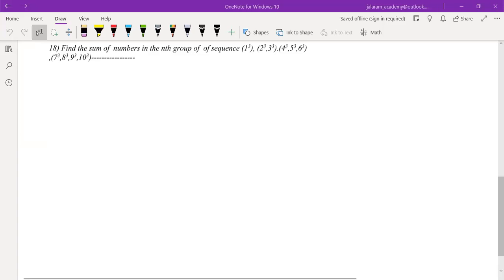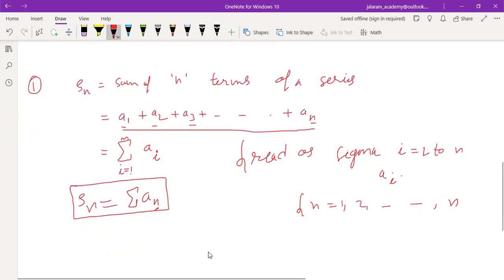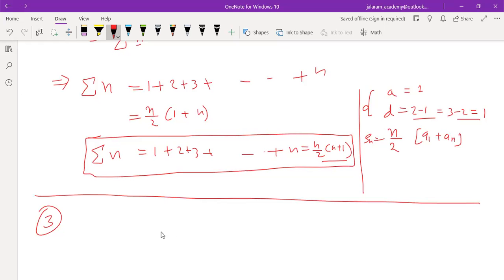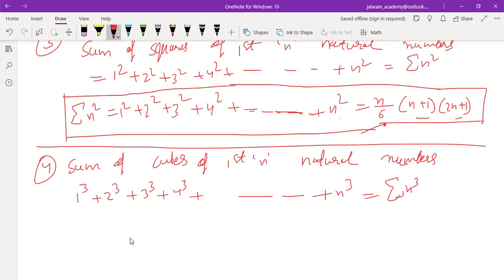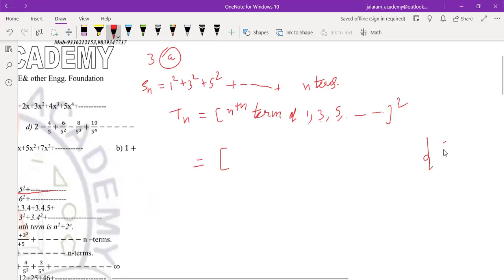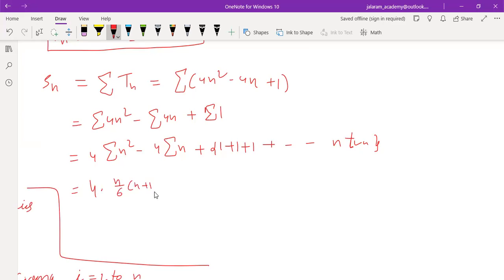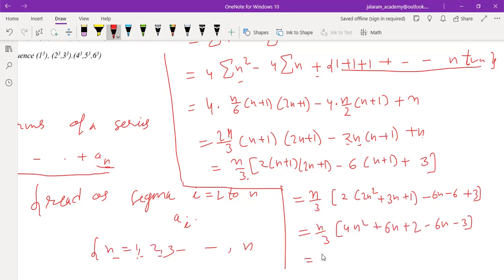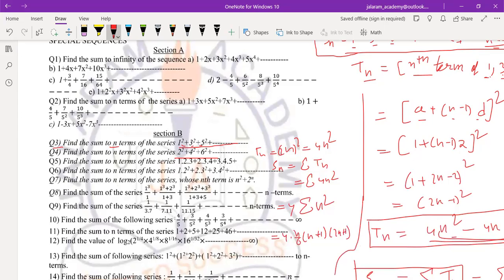SERIES OF NATURAL NUMBERS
SUM OF 1ST 'n' NATURAL NUMBERS
SUM OF SQURES OF 1ST 'n' NATURAL NUMBERS
sum of cubes of 1st n natural numbers